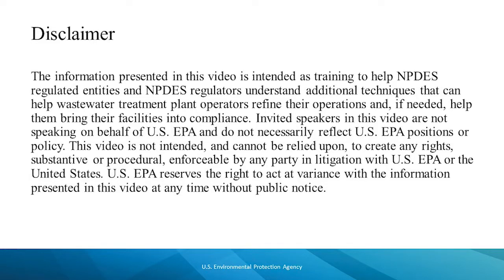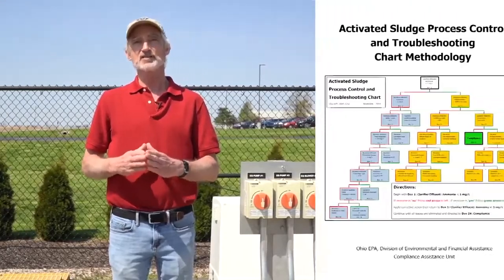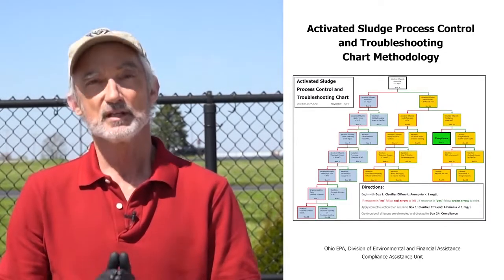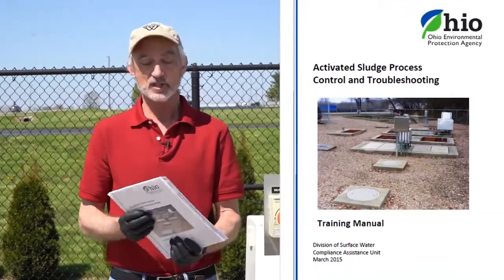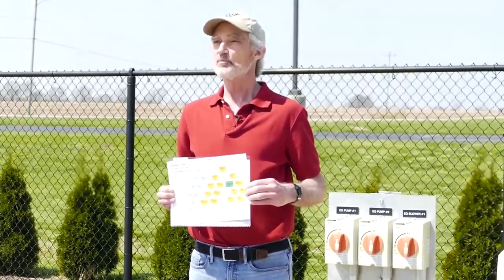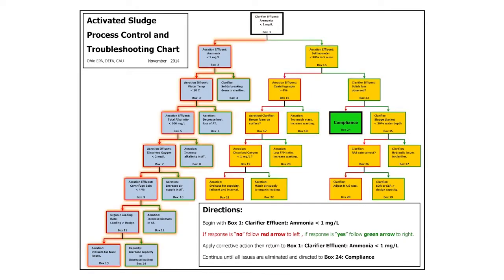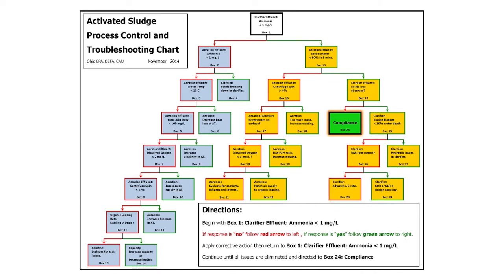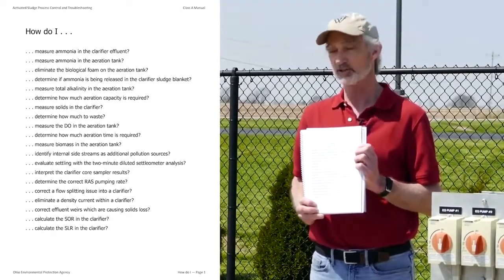Providing Process Control Technical Assistance to Small Mechanical WWTPs: Introduction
This is the first video in a series on technical assistance for small wastewater treatment plant (WWTP) operators. This video provides and introduction and overview of the training material.

You can access a copy of Ohio EPA’s Activated Sludge Process Control and Troubleshooting Chart

The full Class A Training Manual from Ohio EPA is available

Chapters and Timestamps:
0:00 – Title
0:05 - Disclaimer
1:03 – Introduction
2:20 – The Activated Sludge Process Control and Troubleshooting Manual
4:29 – How to Use the Process Control Manual

20.3 percent of NPDES-permitted facilities were in significant noncompliance (SNC) with their permits in FY 2018. Violations range from significant exceedances of effluent limits, which can cause harm to human health and the environment, to failure to submit reports, which can mask serious deficiencies.

The objective of this National Compliance Initiative is to improve surface water quality and reduce potential impacts on drinking water supplies by assuring that all NPDES permittees are complying with their permits.